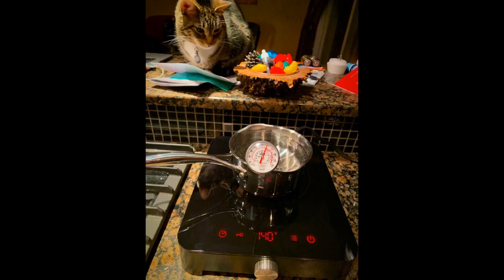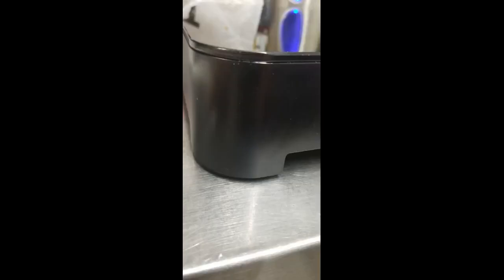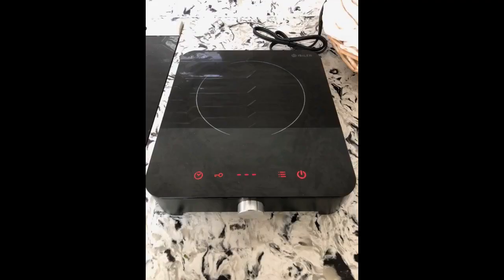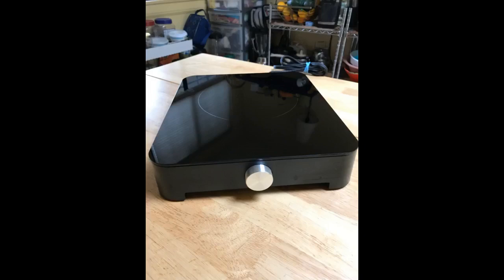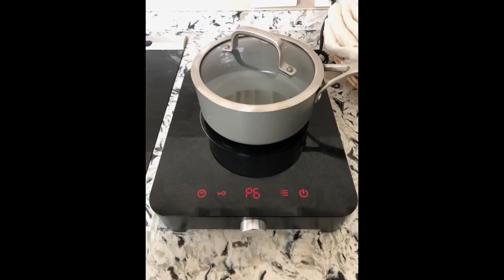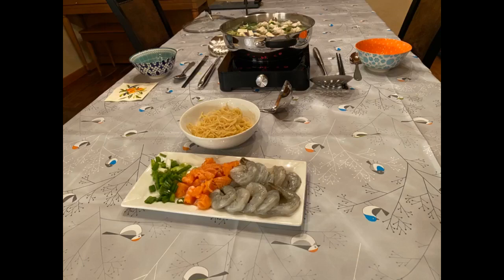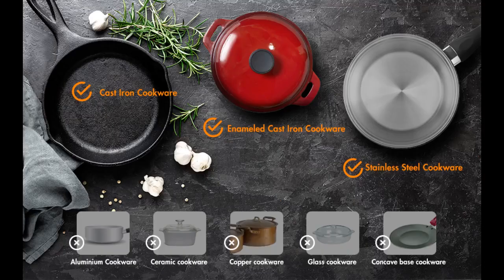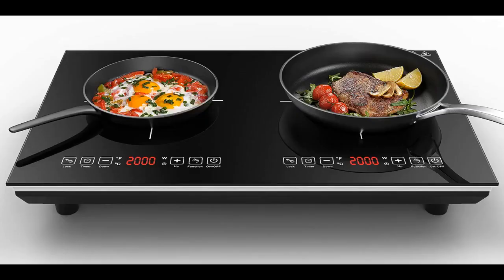More In The Description Electric Induction Cooktop, iSiLER 1600W Portable Induction Cooker Cook...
Electric Induction Cooktop, iSiLER 1600W Portable Induction Cooker Cooktop, Countertop Burner Suitable for Cast Iron, Stai...

First experience with an induction cooktop. Bought it to use with hot pot. Even though the pot itself had an 11 or 12 inch base, we were cooking a broth, so it did great.
(The directions that come with the pot say it handles a maximum pan size of 8.7 inches). I agree that if you were trying to cook something evenly in a pan, you would not want to exceed the recommended diameter.
But for a soup or something like it, there was more than enough power to handle it. I turned it on Level 8 (out of 9...